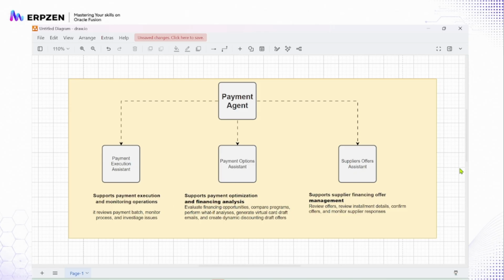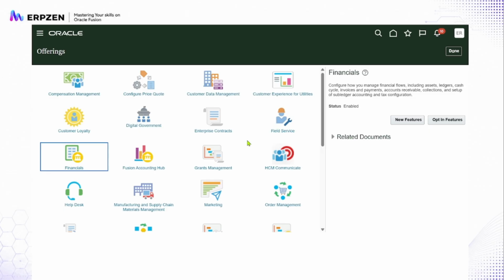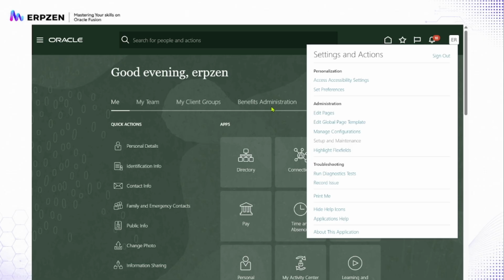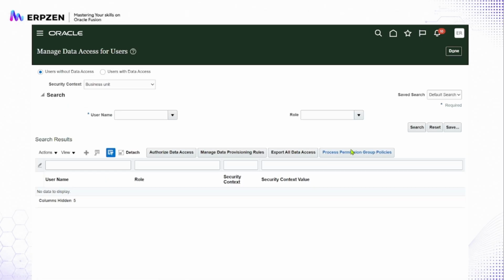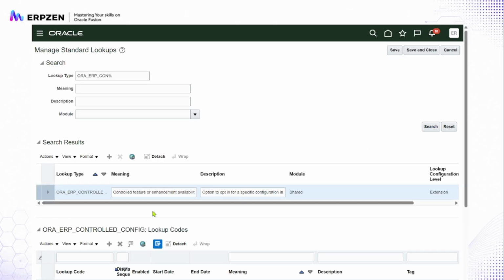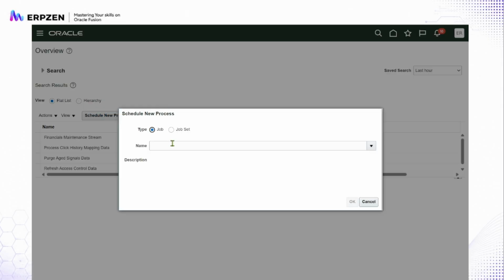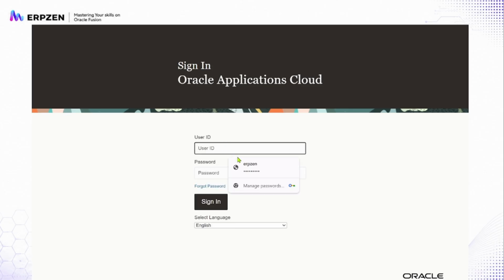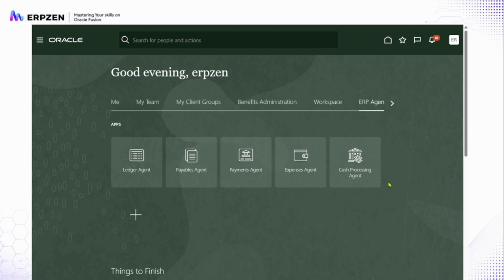🚀 Oracle Fusion Payables Payment Agent Configuration | Step-by-Step Setup | Part 1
@erpzen 🚀 **Oracle Fusion Payables Payment Agent Configuration | Part 1**

Welcome to **ERPZEN**! 🎯 In this video, we dive into the **Payment Agent configuration in Oracle Fusion Accounts Payables** and walk through the key setup steps required to get started. 💻☁️

📌 **In this Part 1 video, you will learn:**
🔹 What is a **Payment Agent** in Oracle Fusion Payables?
🔹 Why Payment Agent configuration is important 💡
🔹 Key configuration requirements ⚙️
🔹 Step-by-step Payment Agent setup 🛠️
🔹 Important considerations for Oracle Fusion AP consultants 🎯

👨‍💻 This video is useful for:
✅ Oracle Fusion Financials Functional Consultants
✅ Oracle Fusion Accounts Payables Consultants
✅ Beginners learning Oracle Fusion AP
✅ Experienced consultants preparing for interviews 🎤
✅ Anyone working on Oracle Fusion Payables implementations 🚀

📚 **Module:** Oracle Fusion Accounts Payables
📌 **Topic:** Payment Agent Configuration
🎬 **Series:** Payment Agent Configuration – Part 1

🌐 **ERPZEN – Mastering Your Skills on Oracle Fusion**

🔹 Want to learn Oracle Fusion Technical?
Explore my Oracle Fusion Technical channel for REST APIs, OIC, FBDI, BI Publisher, OTBI, SQL, integrations, and technical interview questions.

📈 Open Your Zerodha Account 🚀
Want to start investing in stocks, mutual funds & more? 💰📊
⚠️ Investments are subject to market risks. Please do your own research before investing.
🙏 Thank you for supporting ERPZEN ❤️